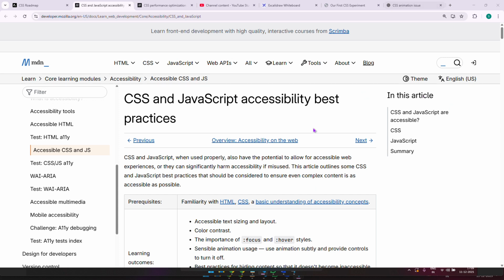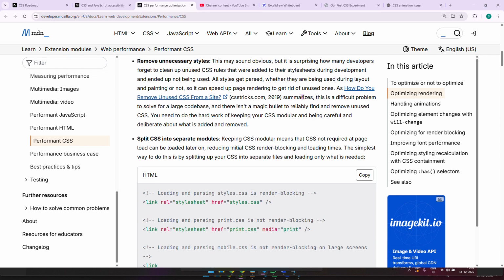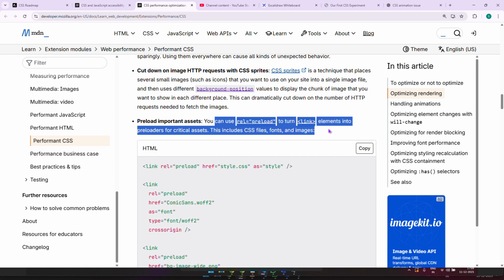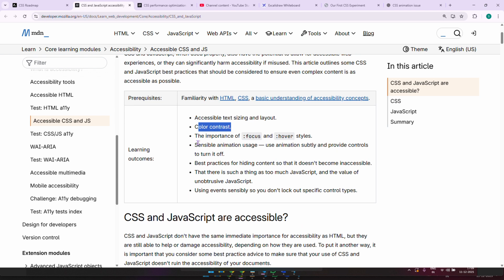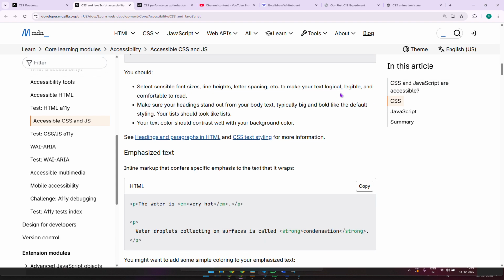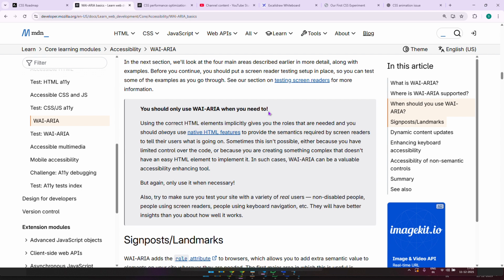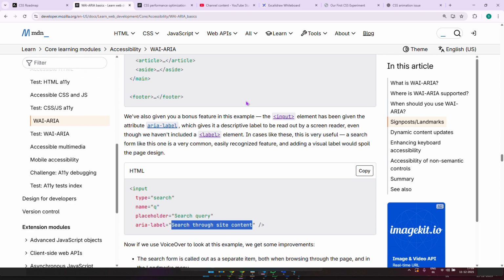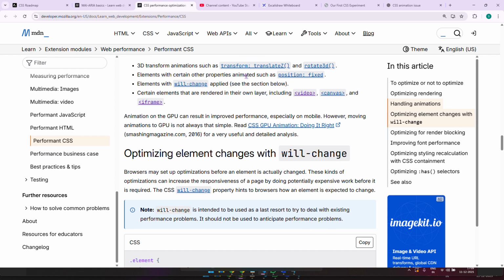Articles for Accessibility & Performance in CSS | Front End Dev Part 40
Check out MDN docs to read about accessibility and performance in CSS
Link: